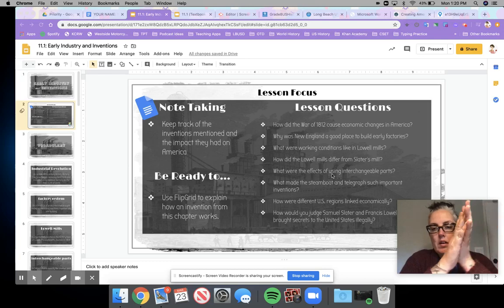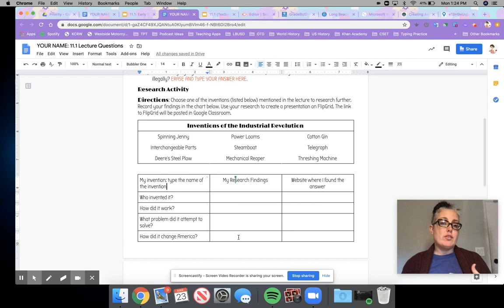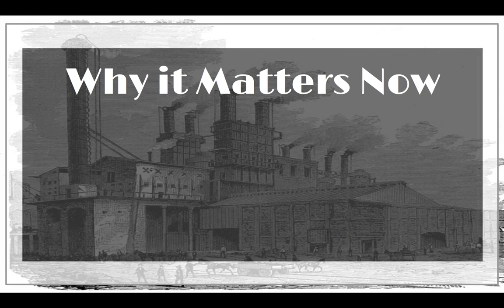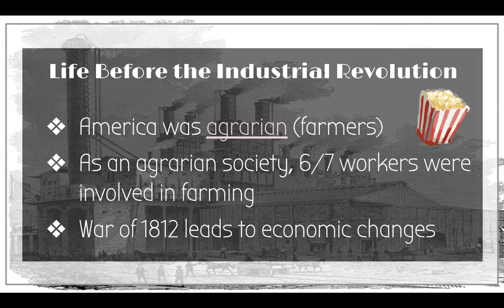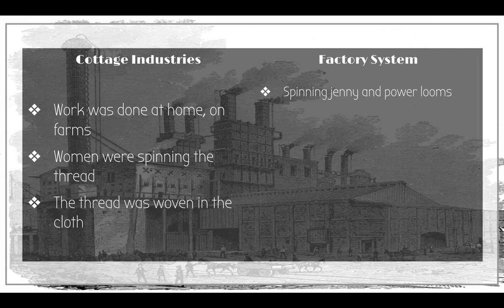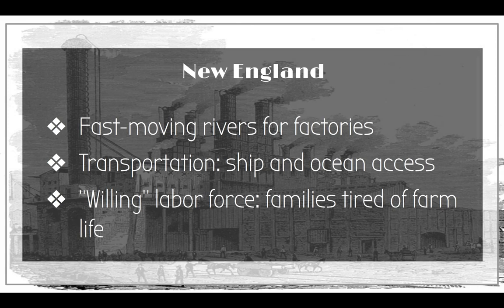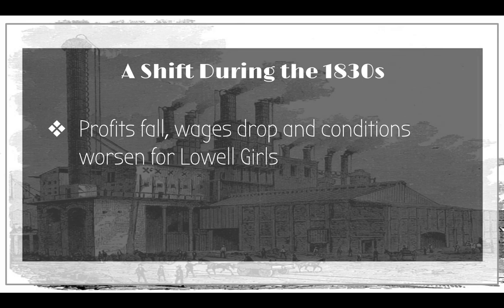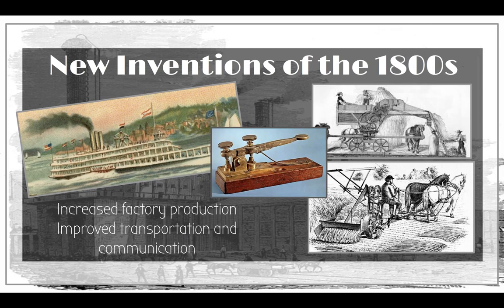(Tutorial) 11.1 Early Industry and Inventions Lecture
From your Creating America textbook: The Industrial Revolution was a period of time during the late 1700s and early 1800s where new machines and factories changed the way people lived and worked in America.